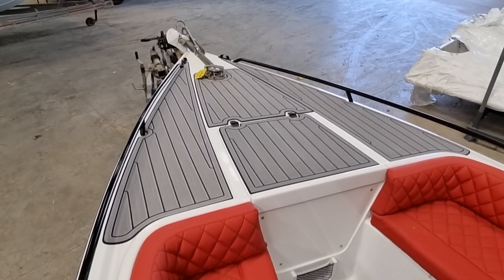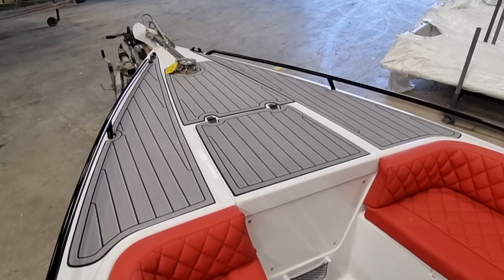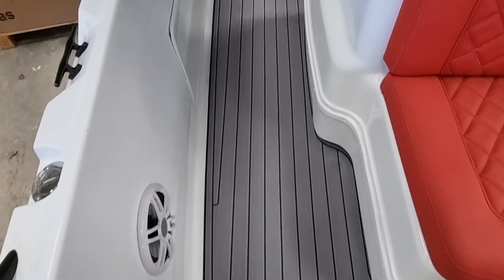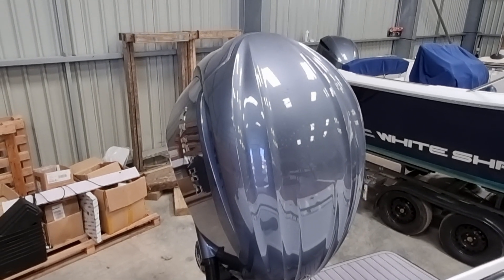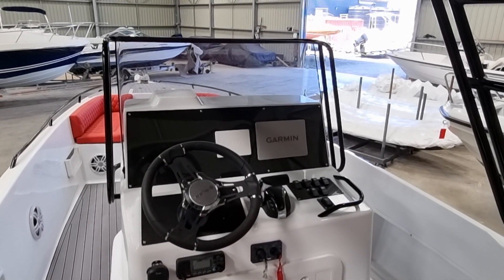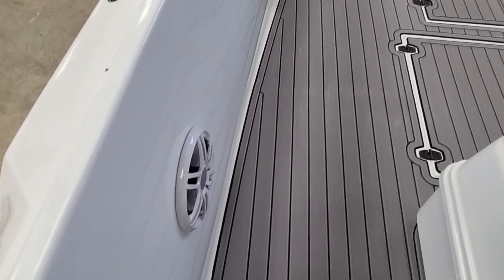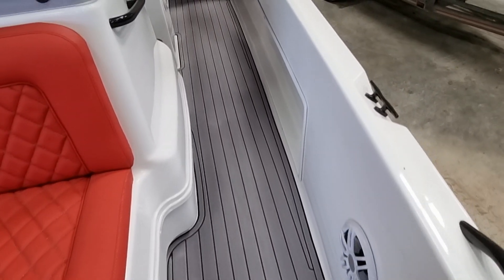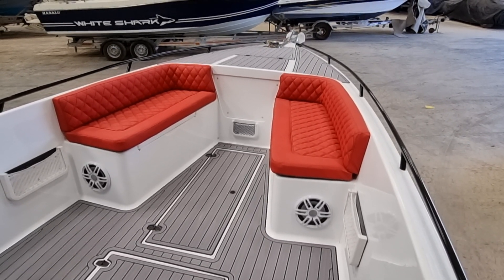Wellcraft Scarab 26 Sportster - Boatshed - Boat Ref#323325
Wellcraft Scarab 26 Sportster for sale with Boatshed Dartmouth Photos and video taken by Boatshed Dartmouth